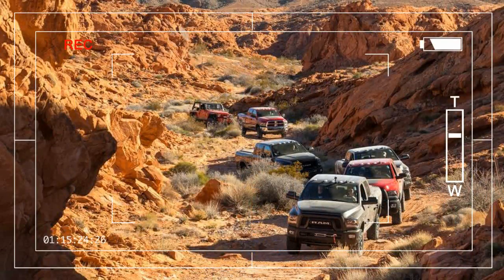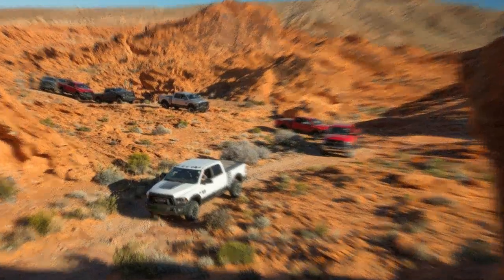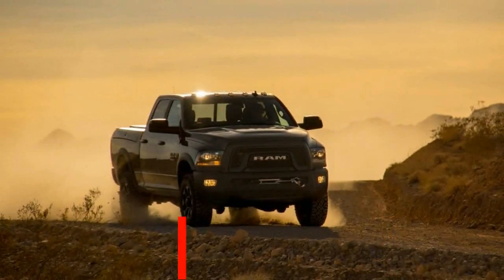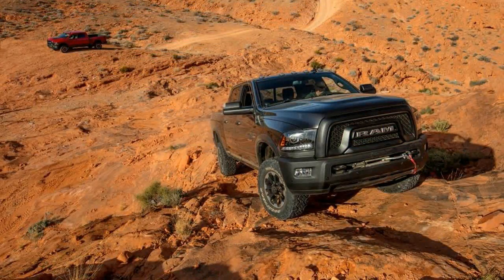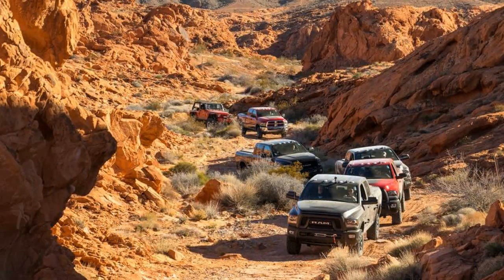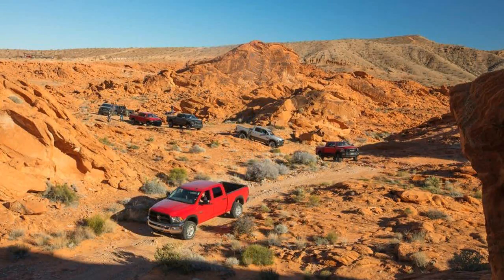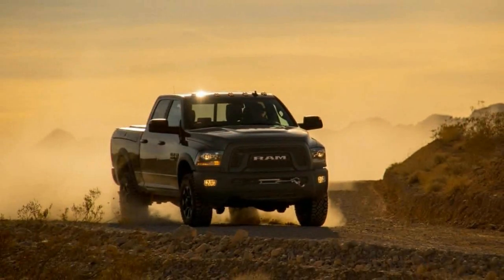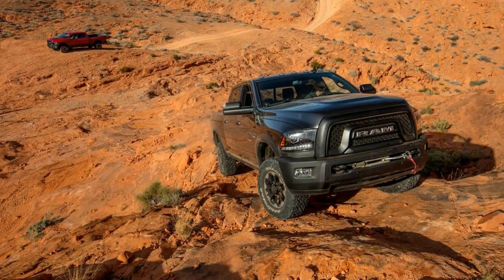MUST WATCH 2017 Ram Power Wagon Price and News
MUST WATCH 2017 Ram Power Wagon Price and News - About 150 million years ago, shifting sand dunes in the Nevada desert created the natural world’s precursor to modern-day Las Vegas. The Valley of Fire’s orange and red sandstone formations radiate with as much intensity as the Strip’s neon tubes 50 miles to the southwest. And while humans are scarce out here, early inhabitants left their ancient graffiti in the form of petroglyphs found along the rockscape. On the northern edge of the valley, at the Logandale trailhead, a herd of heavy-duty off-roaders waits restlessly. The 2017 Ram Power Wagon is ready to leave its own markings in the sand.

2017 Ram Power Wagon $51,695.

Popular Post !